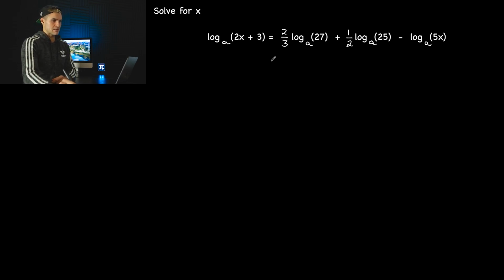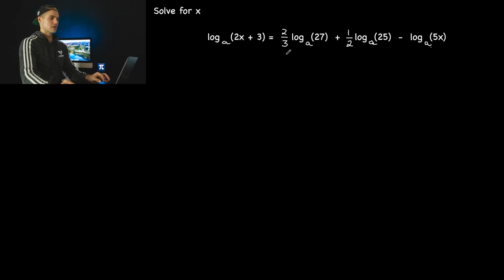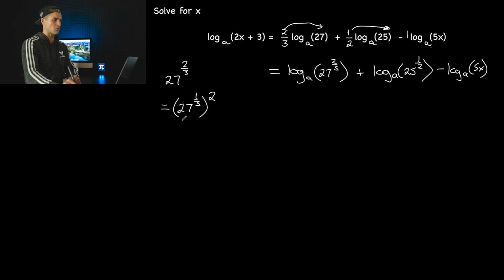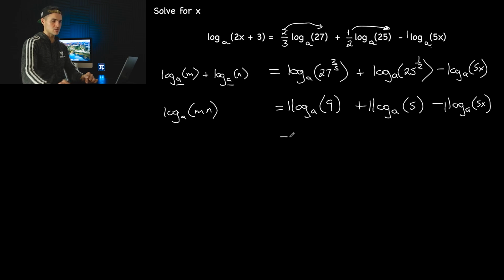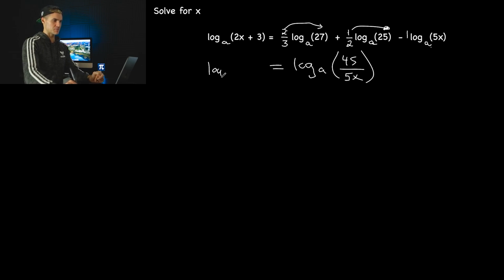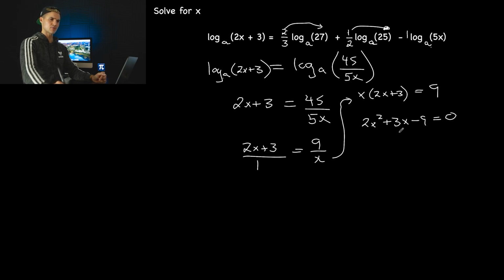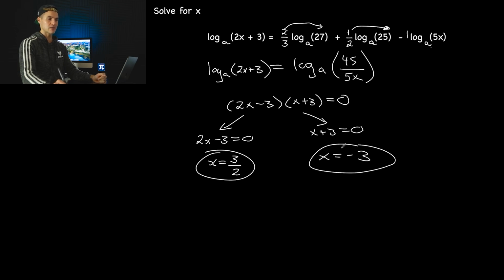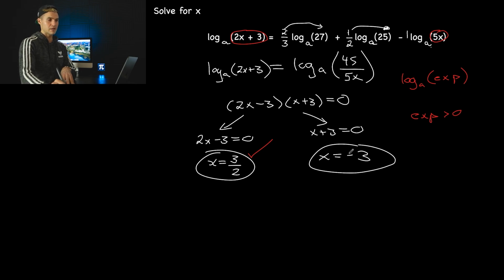QMS 110 (TMU) Final Exam Review - Toronto Metropolitan University - Log Equation